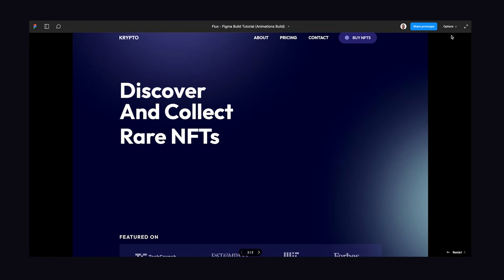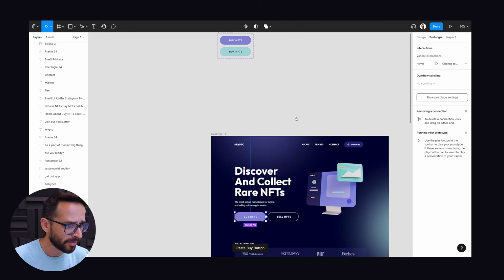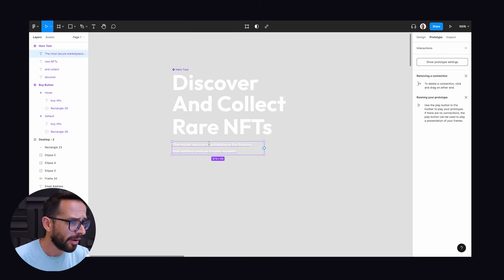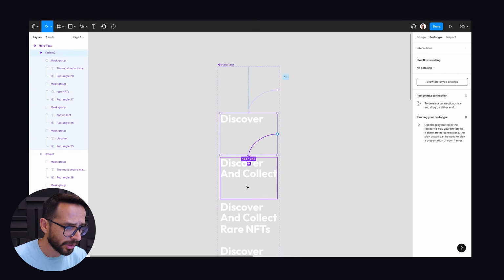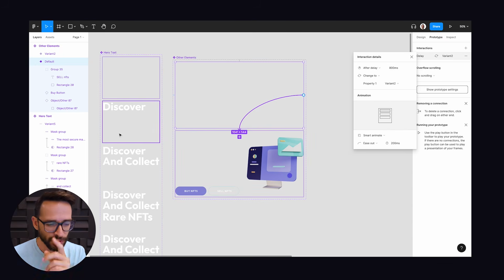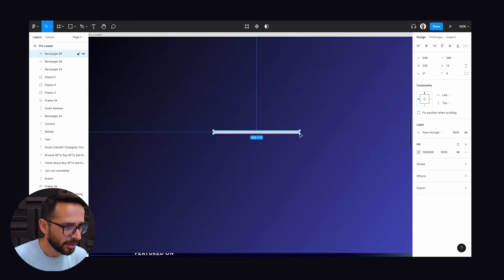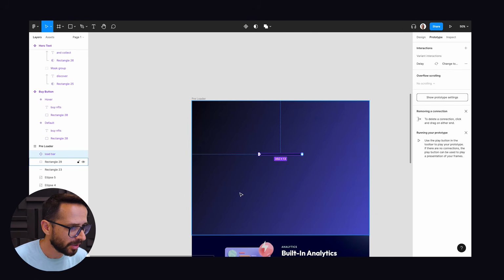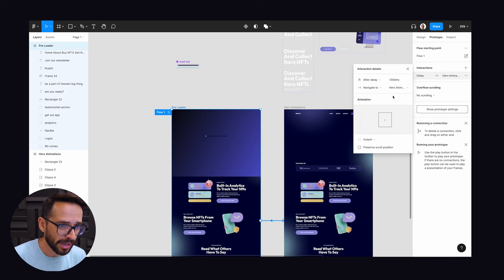Website Animations Using ONLY Figma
Need a new Figma account?

The goal today is to create fancy preloading animation and hero animation for our Figma Website. This will help you impress your clients and also prepare for when you're going to hand off or develop this website yourself so you understand what kind of animations and interactions you want to use. Figma does it all, no After Effects or other design software is needed, not even plugins. Let's get started.

📽️ CHAPTERS
00:00 - Intro
00:24 - Component variants Technique
02:30 - Reveal Animation
09:04 - Preloading Animation
14:30 - Final Thoughts